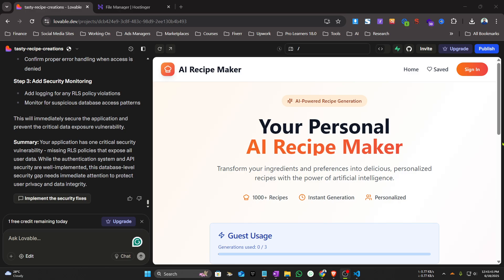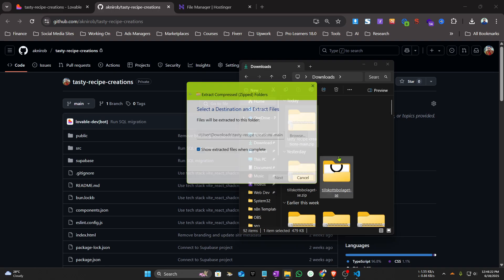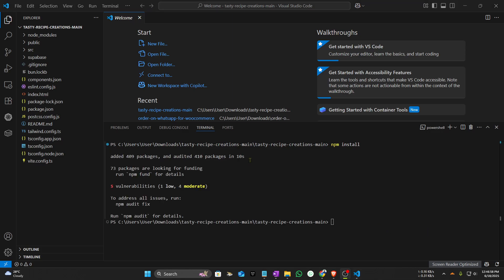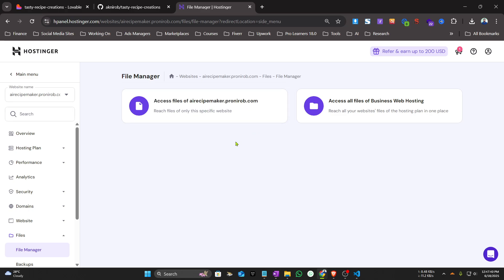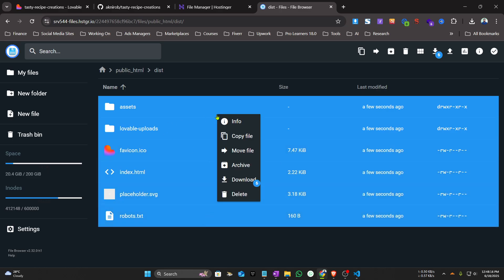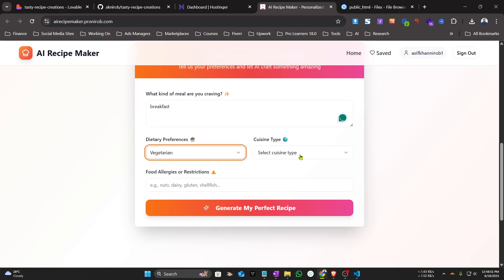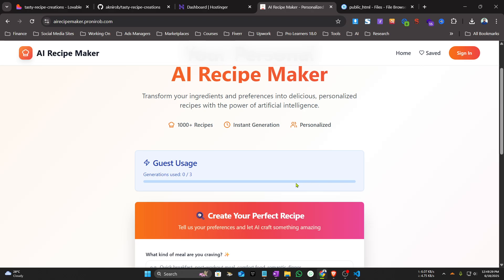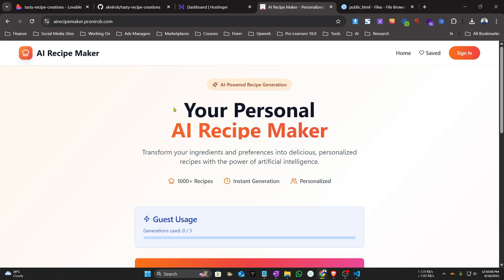Publish or Host Your Loveable Website or App on Hostinger/Cpanel Hosting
Visual Studio Commands:
1. Install Dependencies = npm install
2. Build Application = npm run build / npx vite build
3. Start = npm run dev
4. To See or find Errors = react-native doctor